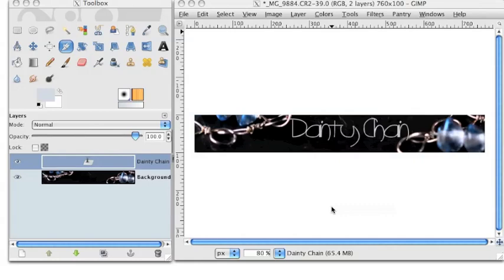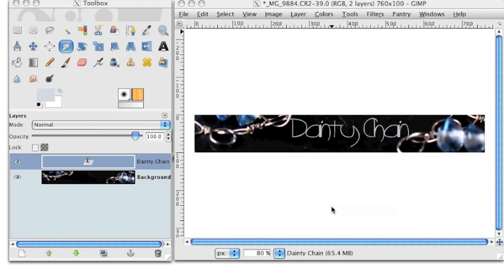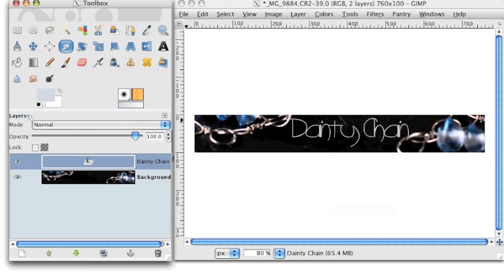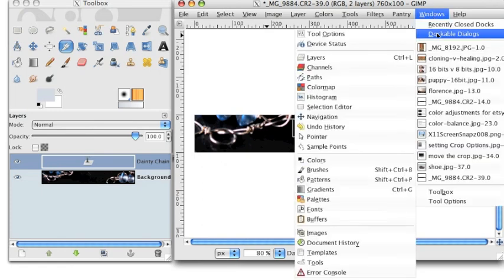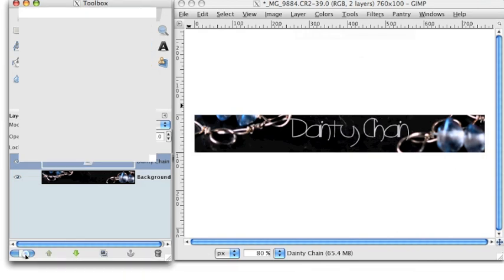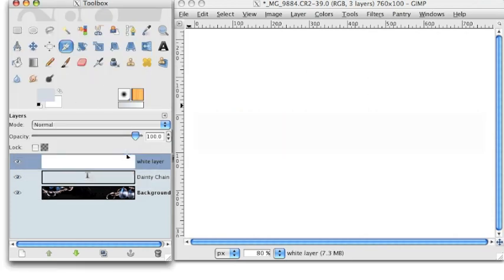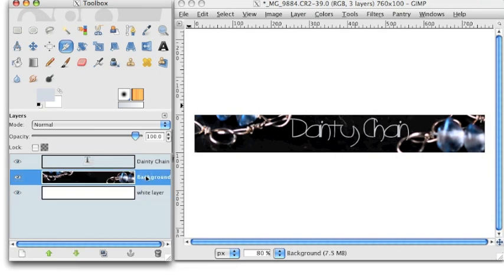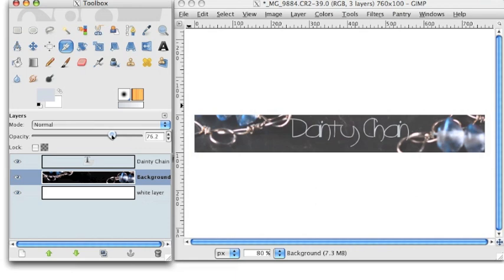Make the Background of an Etsy Banner Less Opaque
Make the background photo of your Etsy.com shop banner less opaque... make it look like it's fading into the Etsy.com background by using the Layers Dialogue in GIMP.

Instructions for adding the Layers Dialogue to the GIMP Toolbox